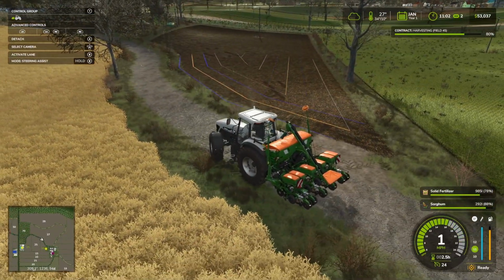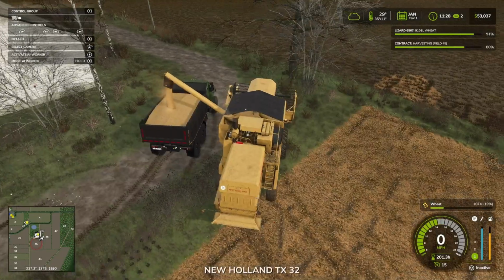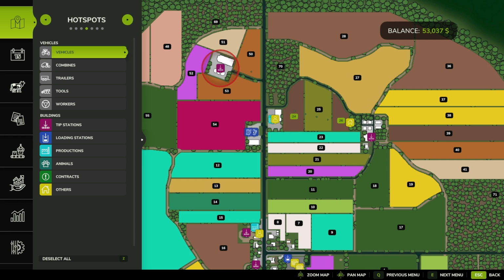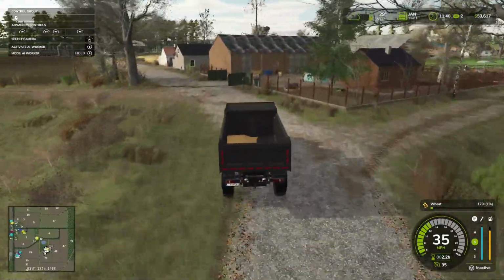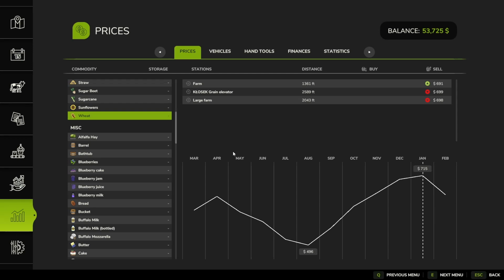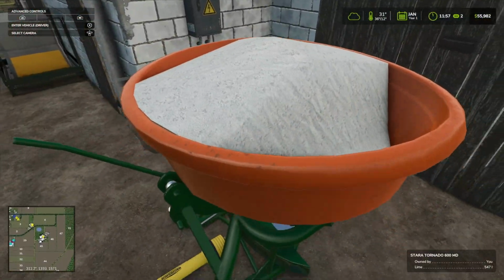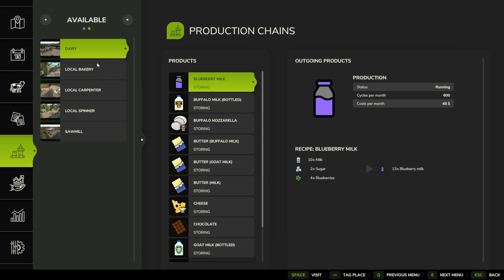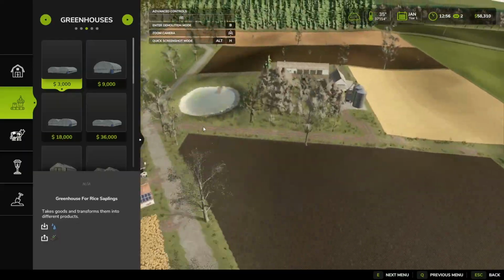Grinding to save the farm in Lipinki - Episode 12 | Farming Simulator 25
Still trying to increase income so we can save the family farm.